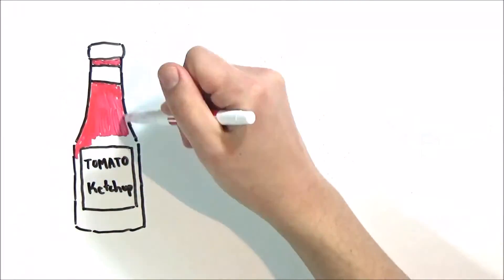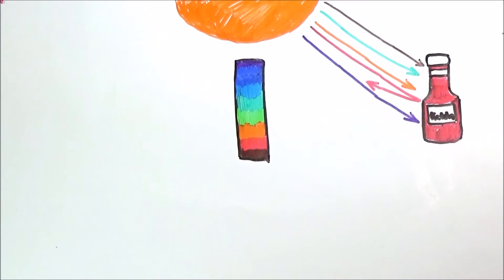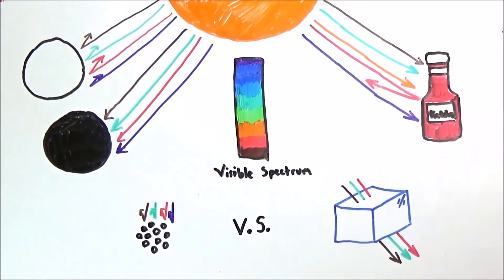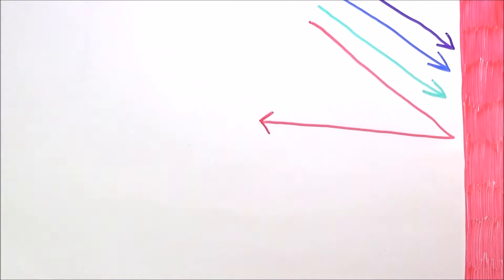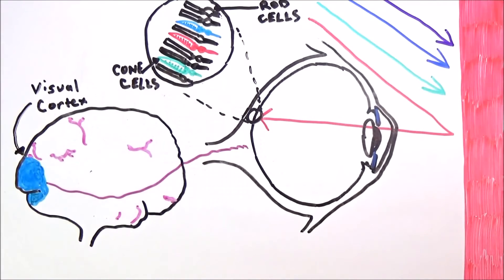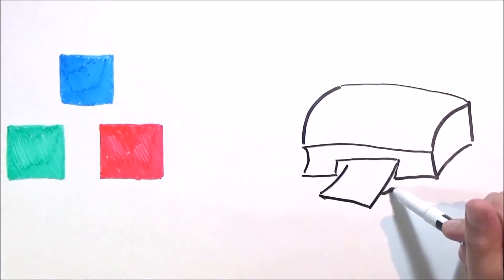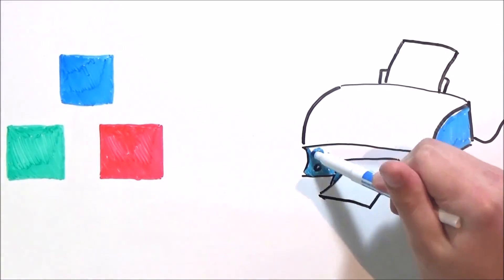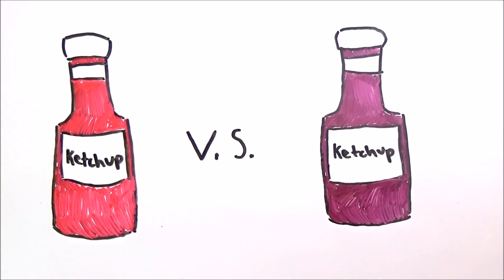How Does HUMAN VISION Work? | Illustrated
The world of human vision involves many physiological components. Find out how they work together and why you may not have the same image of red as I do!

References (APA):

How Different Animals See The World; Animal Vision. (2009) Retrieved

Pappas, S. (2010) How Do We See Color?. LiveScience.

Pinheiro, C. & Moreira da Silva, F. (2012) Colour, Vision and Ergonomics. Work, vol. 41.

Types of Colour Blindness. (2016) Colour Blind Awareness.

Wolfe, S. L. (2013) Color Perception. Salem Press Encyclopedia of Health.